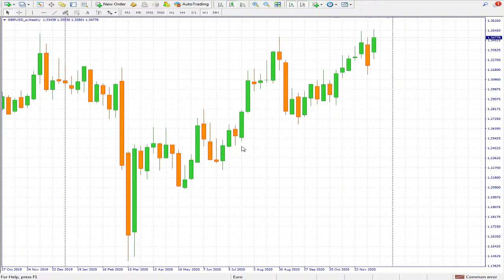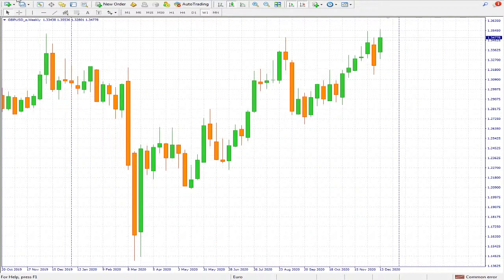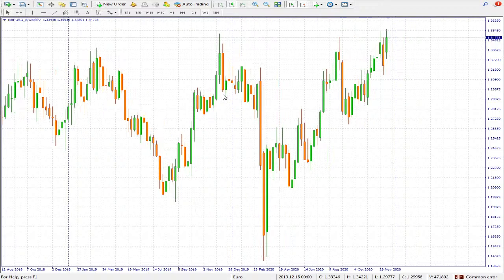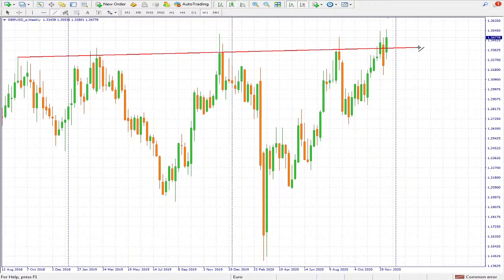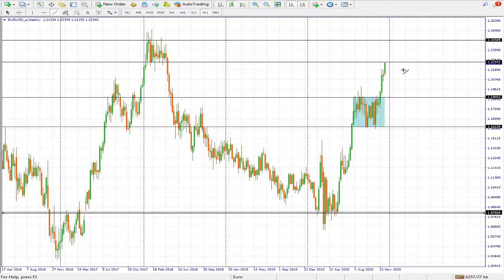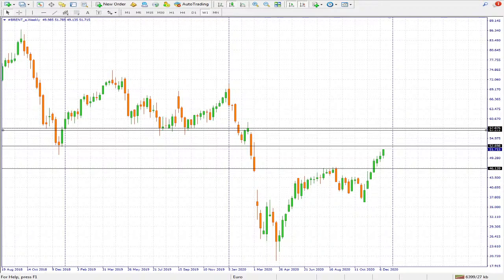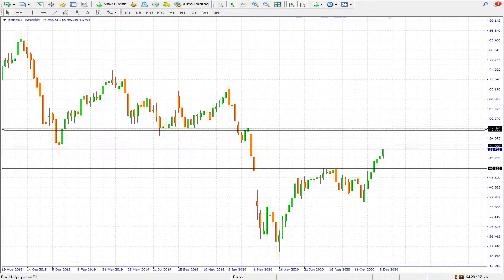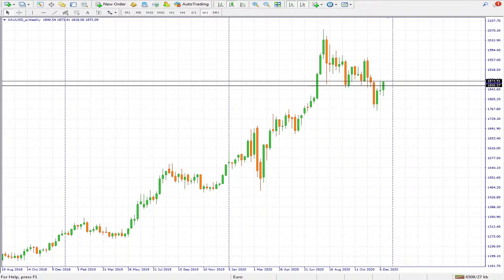Forex Forecast - 17 December 2020 [FRESHFOREX.COM]